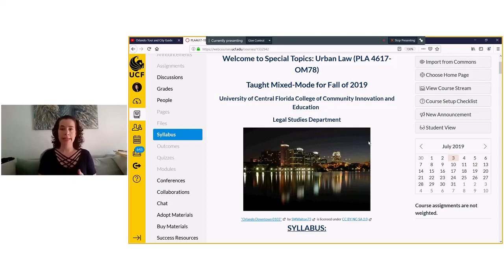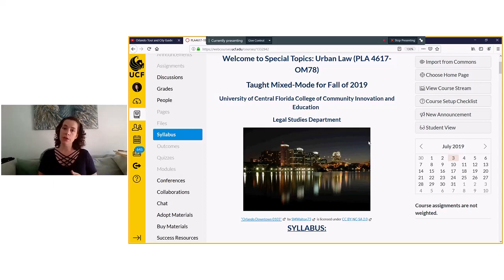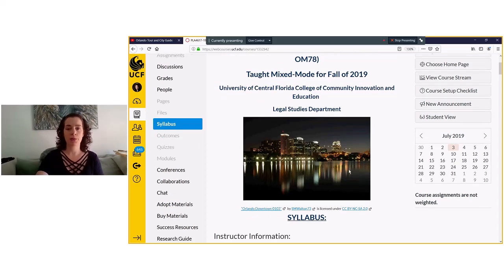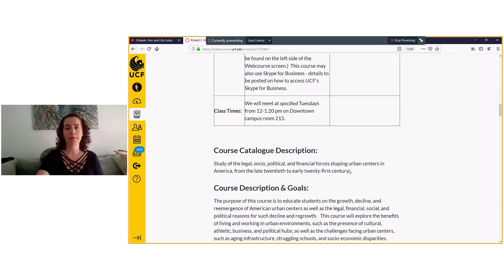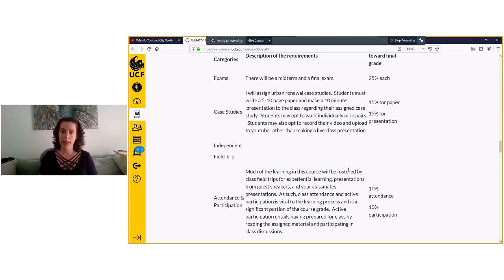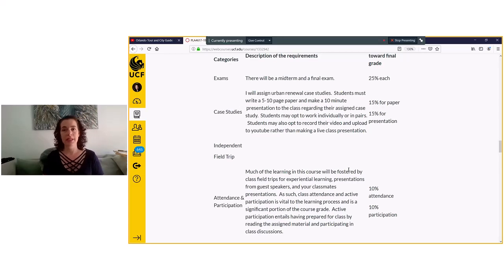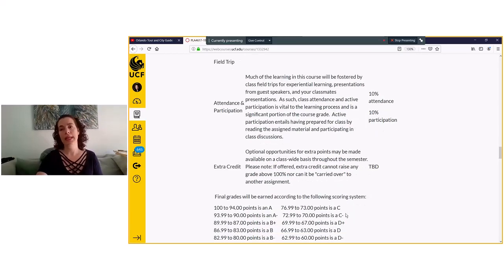Karen Consalo Wednesday, July 3, 2019 8 58 35 AM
Introduction to Special Topics: Urban Law